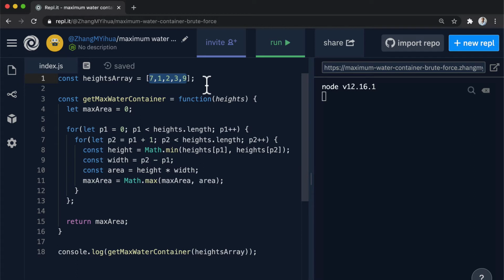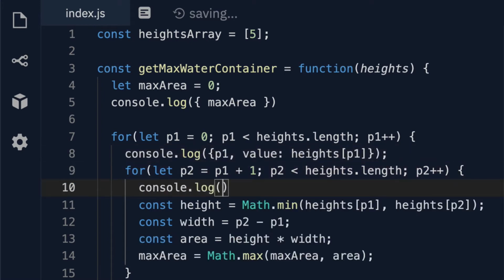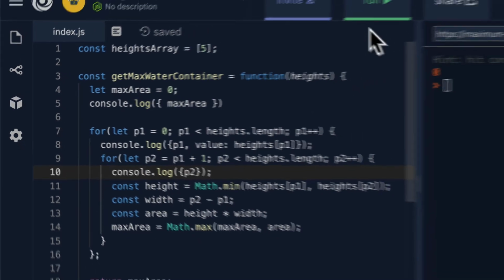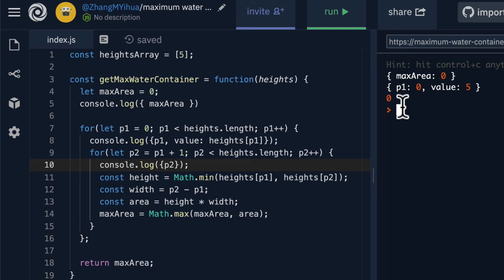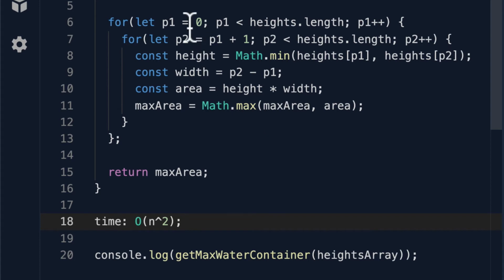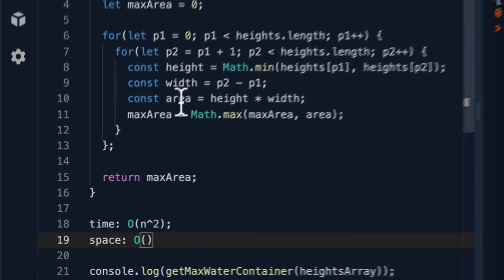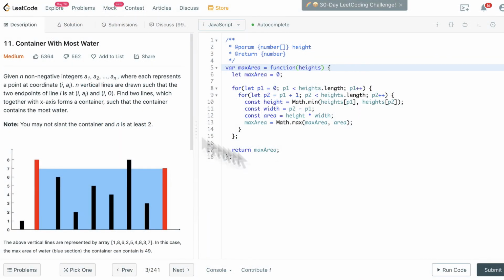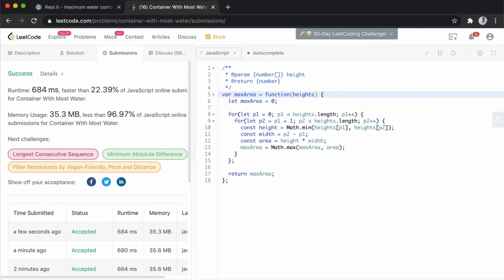Coding Interview Prep: Arrays Question #2 (Medium) /// Lesson #5 [LeetCode]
Ace your coding interview and get hired at any top tech / FANNG company and make $200,000+ a year. Take your first step with free lessons from our Big Tech (FAANG) Interview Prep Bootcamp ➡ Section 2: Lesson 5.

Section 2: Arrays - Questions #2 - Container With Most Water (Medium)
Lesson 5: Stepping Through Our Code

📺 Watch the full playlist where you'll learn how to solve 3 Arrays questions (easy, medium, and hard) + submit on LeetCode

Graduates of Zero To Mastery are now working at Google, Tesla, Amazon, Apple, IBM, JP Morgan, Facebook + other top tech companies. Here's just a few of them

Check out the interview below with ZTM student, Justin Lin... spoiler alert: he got hired by Amazon with a 2.9 GPA!